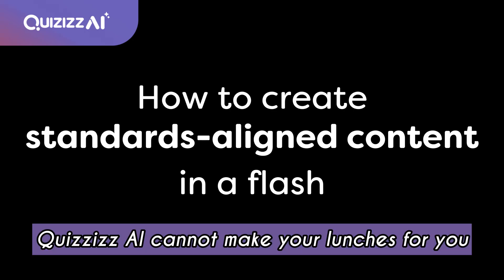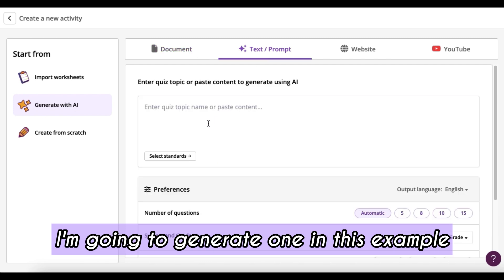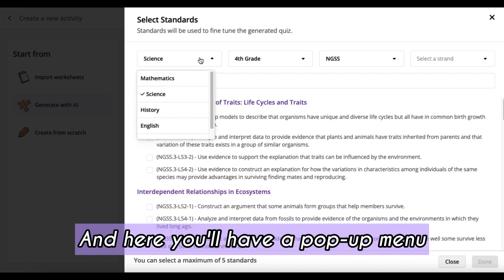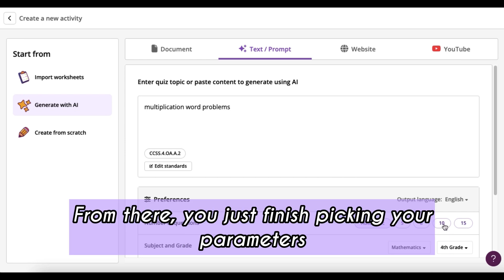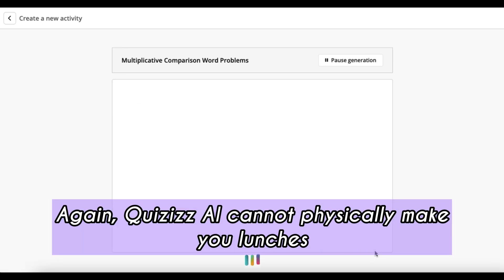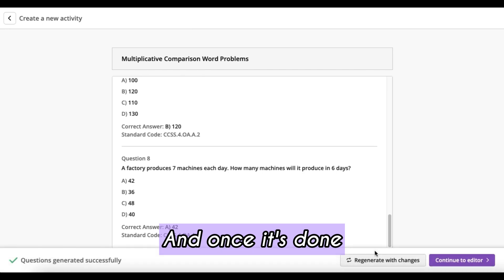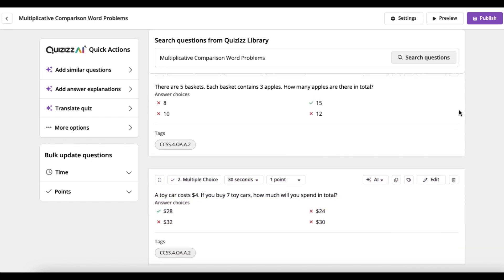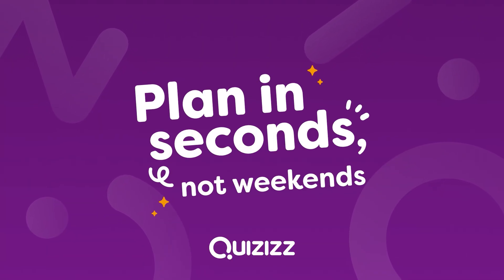Create standards-aligned content with Wayground (formerly Quizizz) AI in less than a minute 🤯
Create standards-aligned content with Quizizz AI in less than a minute 🤯

Quizizz AI cannot make your lunches (not yet), but it can now create content aligned to your state standards in a flash. Here's how:

🧠 Think of a topic
⌨️ Type it in (or upload a file or use a website link)
✅ Pick a standard
🪄 Generate quiz
👀 Drop your jaw

Watch this video and see us set the bar in creating standard-aligned content. 🏋🏻‍♀️

🎵by National Sweetheart